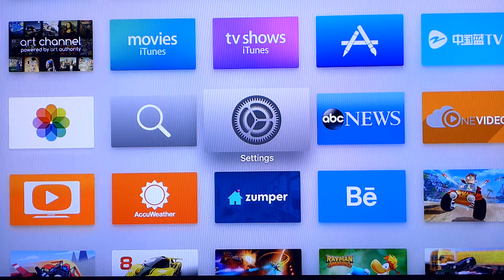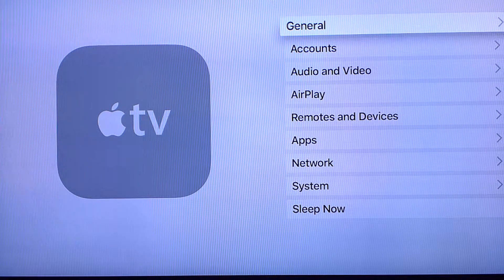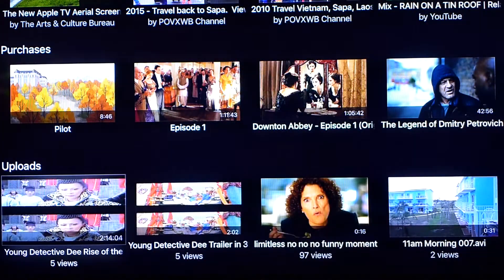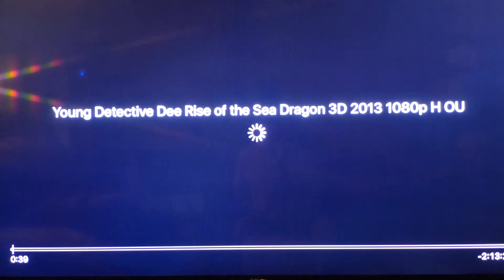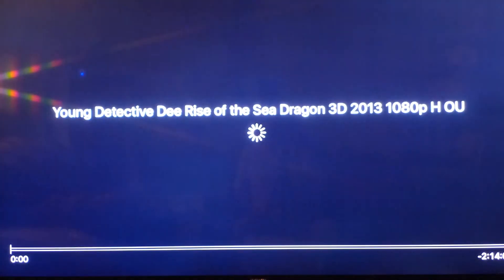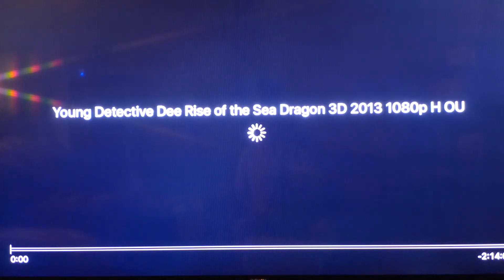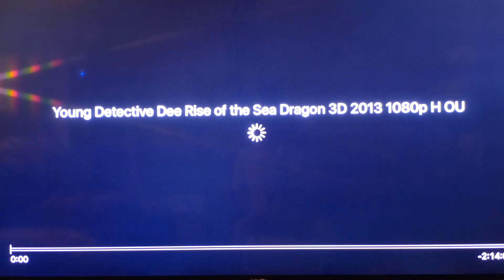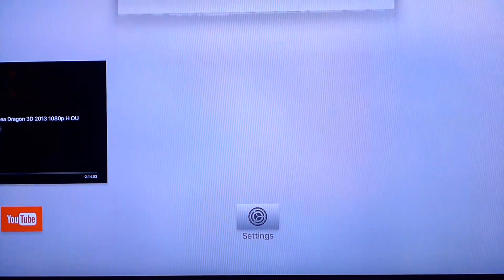Enable subtitle for youtube or any subtitle enabled app on New Apple TV 4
Turn on Subtitle in Youtube app